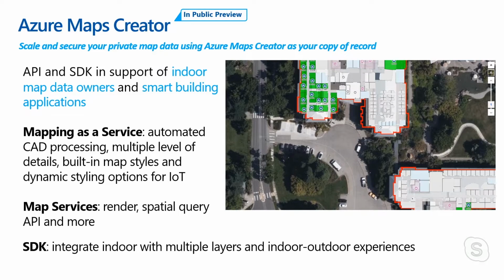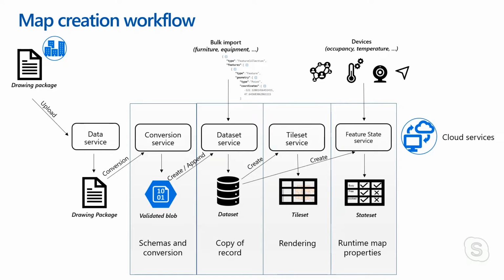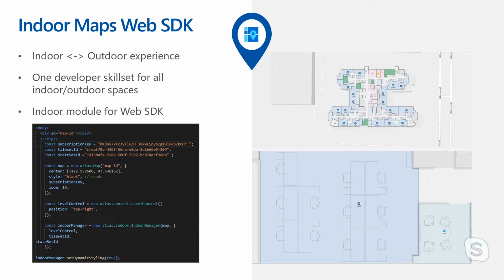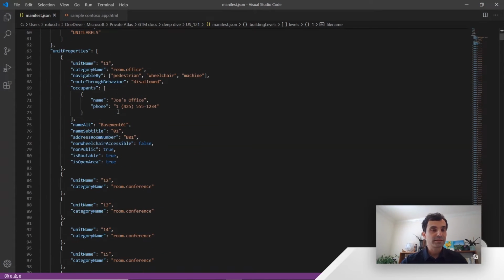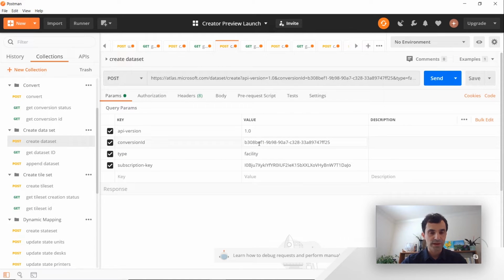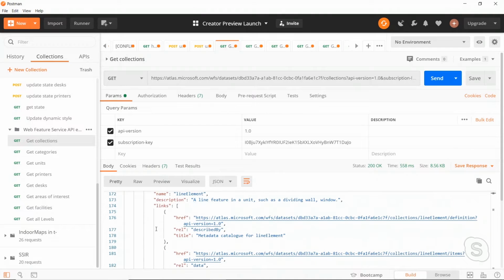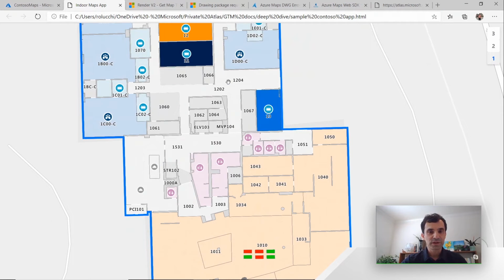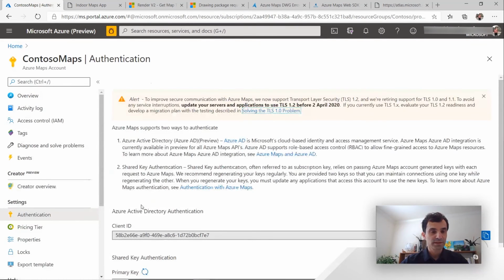Indoor Maps with Azure Maps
Deep Dives are interactive technical live and on-demand events for developers, architects, or anyone building IoT solutions. Learn how to create your first indoor map
Microsoft engineers and guest speakers do technical deep dives about a new feature or scenario. List of all upcoming Microsoft IoT Deep Dives

In this session we will walk through the steps for creating and visualizing indoor maps, querying map data and integrating it with IoT. We will exemplify how to take advantage of CAD drawings for creating the map, how to deal with data errors and updates, curate the dataset, generate map data products and styles for rendering data at runtime. Finally, we will cover the indoor module for the SDK and build the main indoor map controls in an application.

The Azure Maps Creator service enables customers to upload their private maps, floorplans, spaces and asset information to manage, monitor, and track their IoT assets within spaces like offices, malls, and airports, with extensibility to support other private map scenarios considered private in nature all within a customer's control.

With these capabilities, Azure Maps now enables customers to manage their private spaces using spatial intelligence and map visualizations. This facilitates customers' ability to connect data from sensors and other sources to track and monitor assets within private spaces. Azure Maps Creator works seamlessly with Azure Maps services and SDKs making it easy to combine private map data and visualizations with our broader mapping capabilities.

Guest Speaker: Roberto Lucchi - Azure IoT
Deep Dive Host: Pamela Cortez - Azure IoT